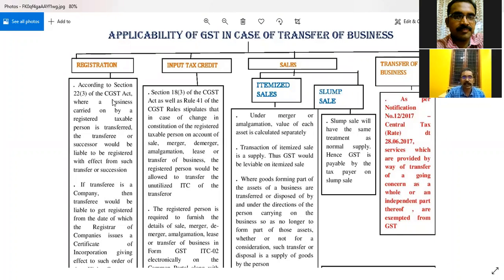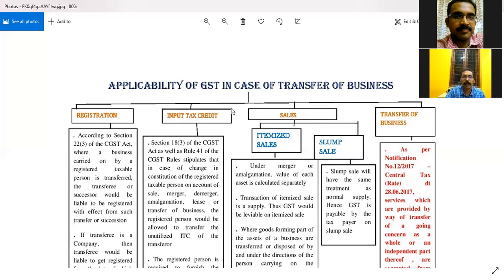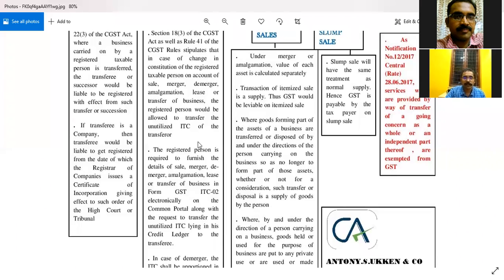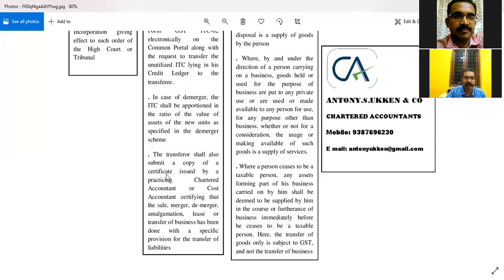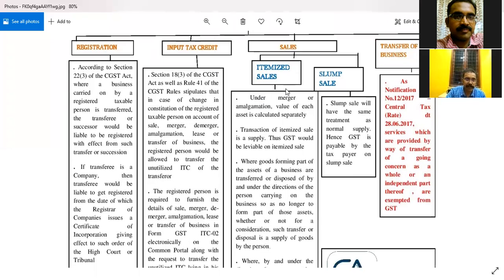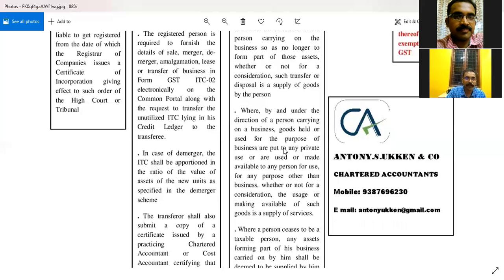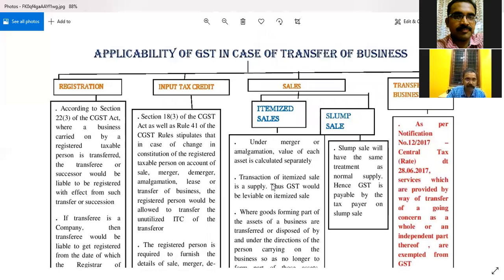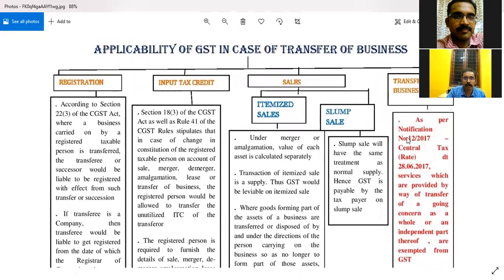GST In the Case of Transfer of Business | Complete Guide | CA Antony S Ukken Explains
How to handle GST matters while in the case of transfer of a business. How to deal with it?. Many questions in your mind, answers are here. Watch Video Now